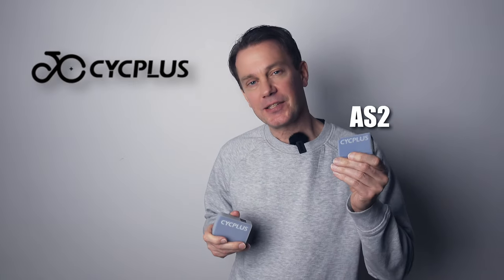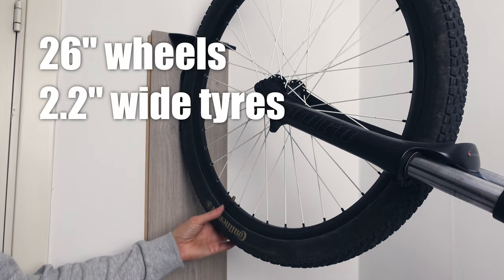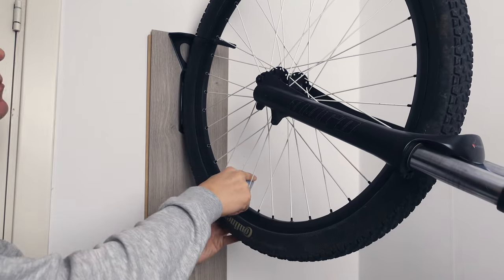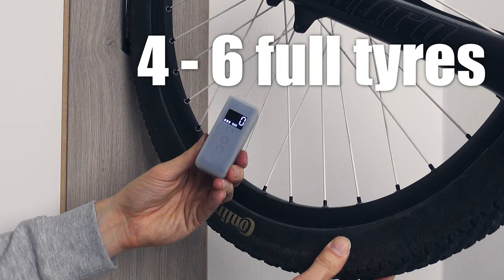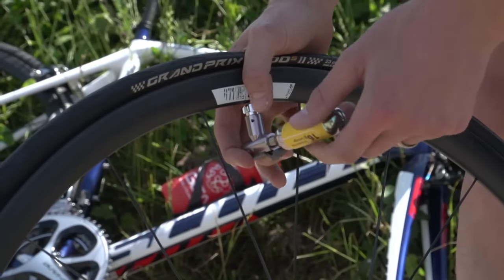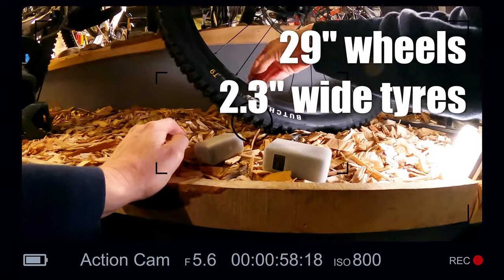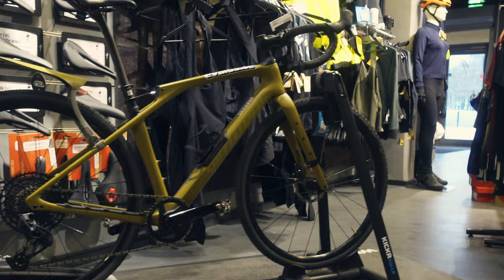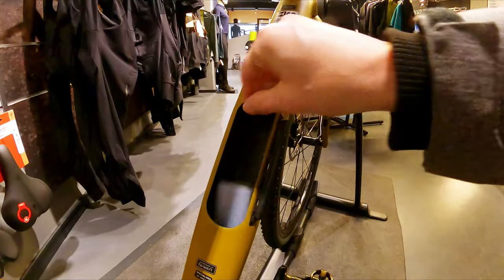Replace your CO2 pump? Cycplus AS2 Pro Max REVIEW | Tests on lots of different tyres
Cycplus has just complemented the tiny AS2 electric bike pump with two Pro versions (AS2 Pro & AS2 Pro Max), featuring a display among other updates. I test these pumps on lots of different tyres and come to a conclusion.

Amazon afilliate link for the smaller AS2 pump (no cost for you):

► Thank you Specialized Concept Store Gothenburg for allowing me to film at your wonderful store!

0:00 intro
0:40 Main differences
1:06 Dirt jumper and build quality
2:25 Battery capacity
2:55 Target pressure
3:42 Race bike tyre
4:36 The alternatives
5:33 Enduro MTB tyre
6:20 Charging
7:00 Size test, SWAT box
7:23 Spare parts, battery replacement
7:49 Which pump to choose